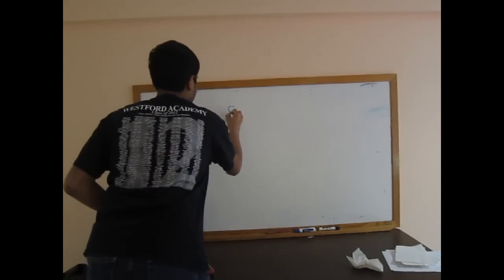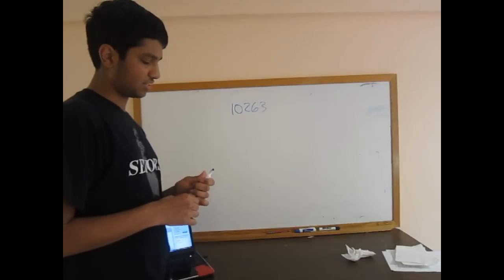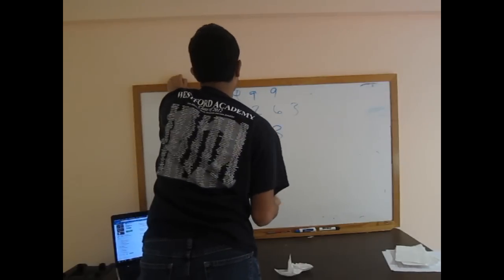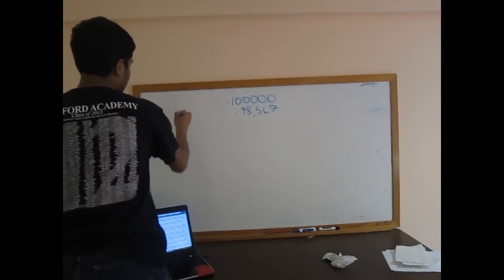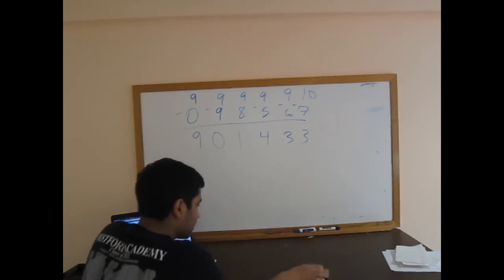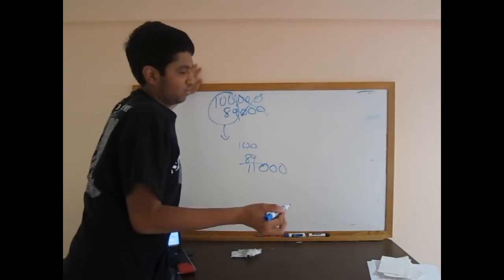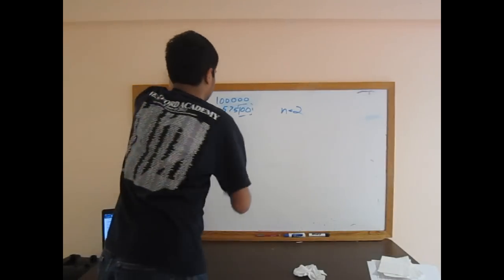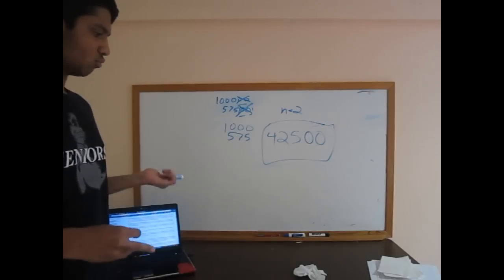Tip #7: Find the 10s complement of a number